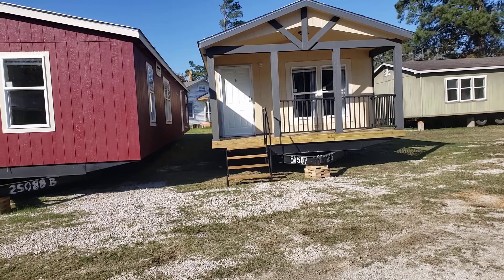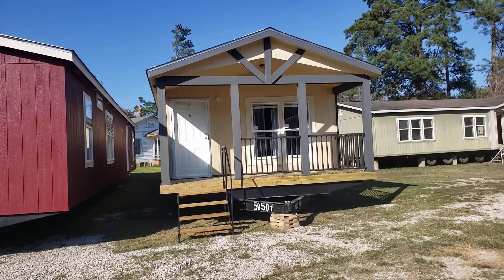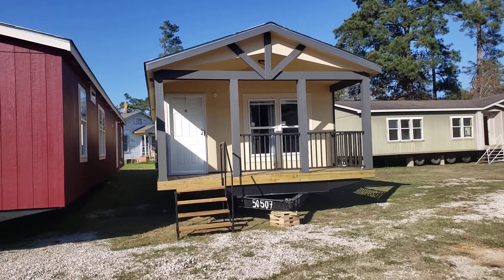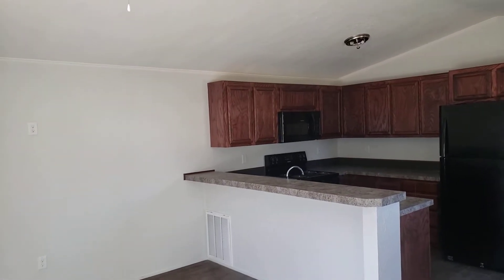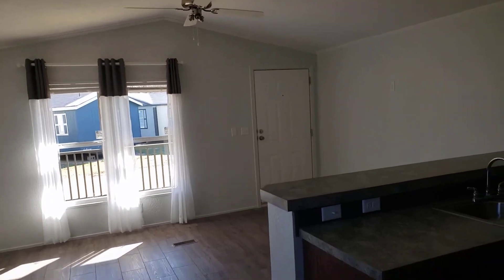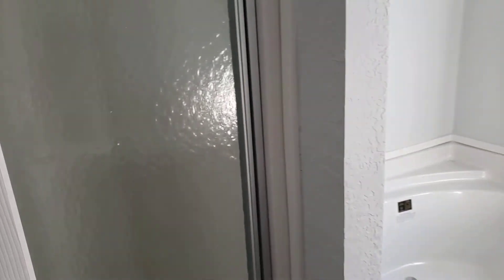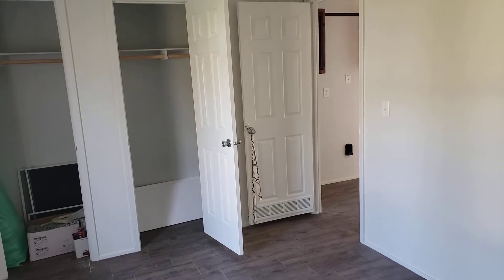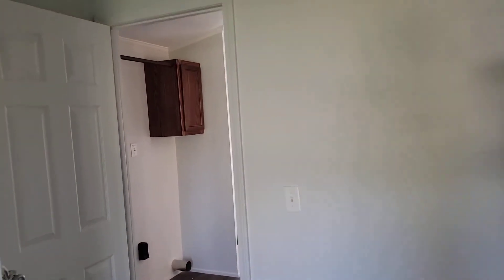Solitaire's Tiny Porch House